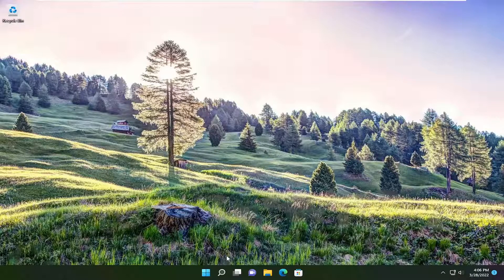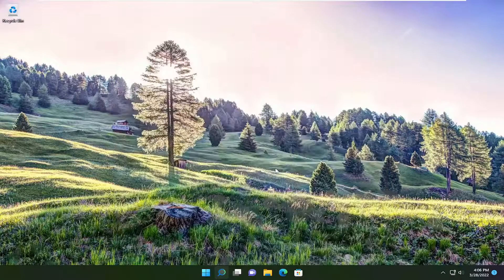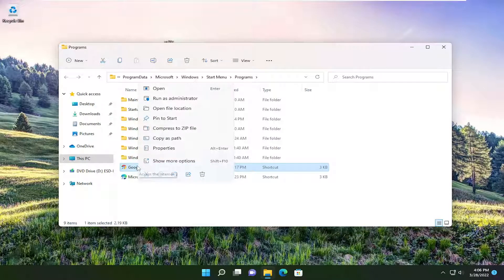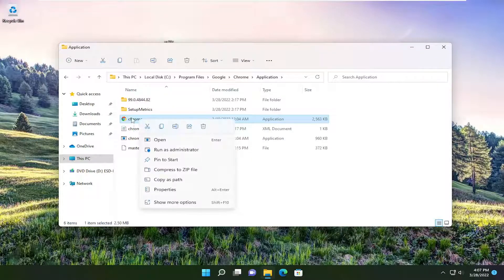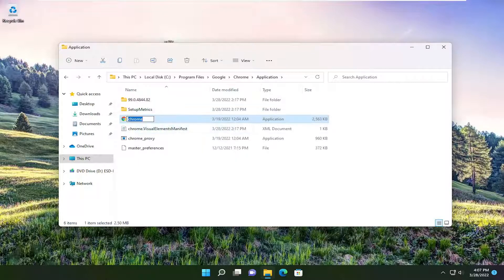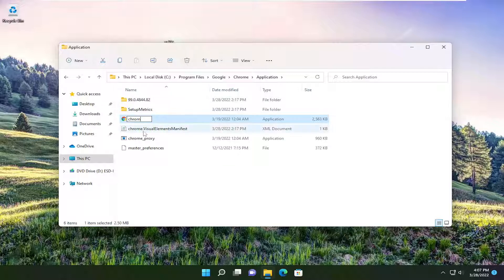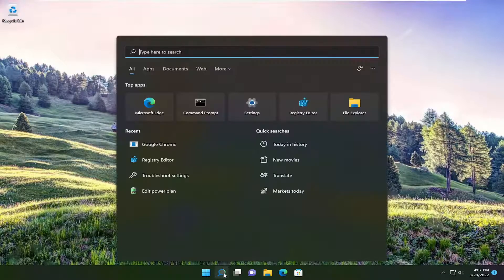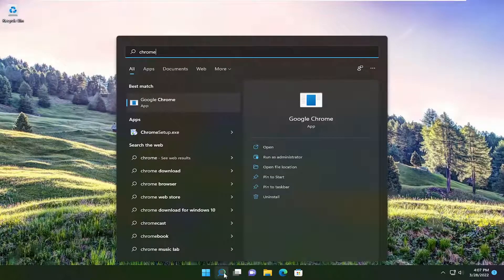STATUS_ACCESS_VIOLATION Error in Chrome Fix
The STATUS_ACCESS_VIOLATION is a random error encountered by the users while browsing the web on Google Chrome. Even some users also reported the error on the most stable version of the Microsoft Edge browser.

As per the users, during surfing the internet all of a sudden the webpage start crashing unexpectedly and they get the error message on their screen:

The web is becoming more powerful, and so are the browsers. However, these browsers still crash in some instances, leaving users wondering how to address the issue.

You are not alone if you are currently experiencing a crashing Chrome or Edge with a status_access_violation error. It’s one of the most common issues browsers face today.